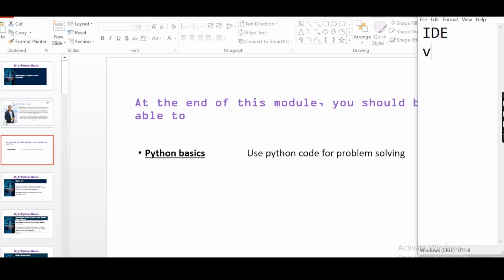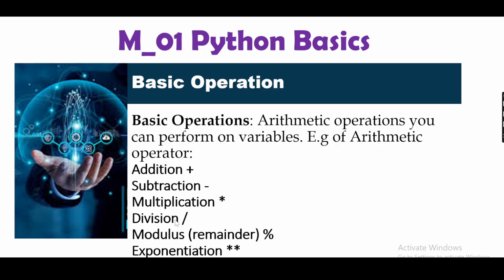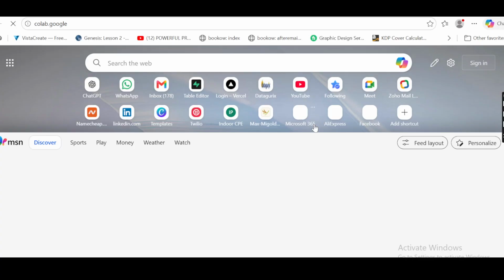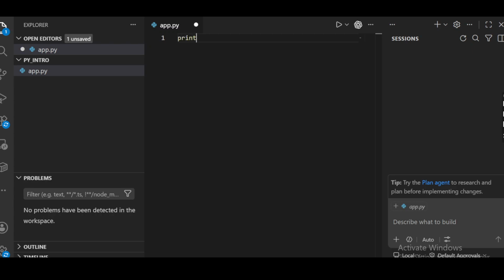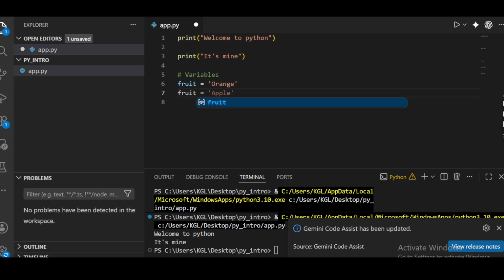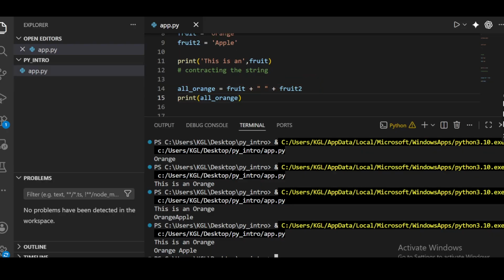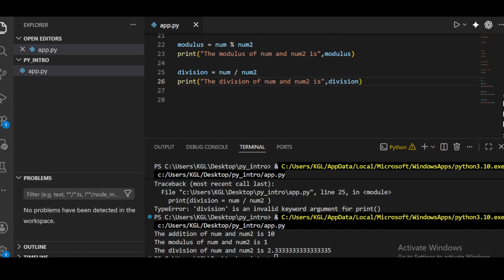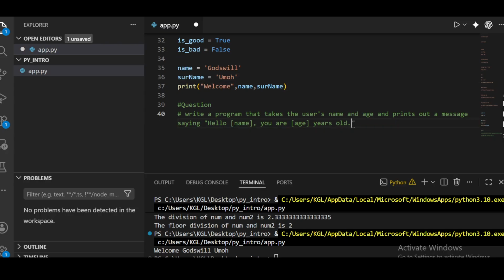Learn Python Programming from Scratch | Beginner Friendly Tutorial (No Experience Needed!)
🚀 Welcome to Introduction to Python Programming for Beginners!

Want to learn Python programming but don’t know where to start? This video is designed for absolute beginners who want to understand Python from scratch — no prior coding experience needed!

In this tutorial, you’ll learn:
✅ What Python Programming is
✅ Why Python is one of the most popular programming languages
✅ Python basics and core concepts
✅ Writing your first Python program
✅ Beginner-friendly coding examples
✅ How to start your programming journey confidently

Whether you're a student, aspiring developer, data analyst, tech enthusiast, or complete beginner, this lesson will help you take your first step into coding.

🔥 By the end of this video, you’ll understand the foundations of Python and be ready to continue learning more advanced programming concepts.